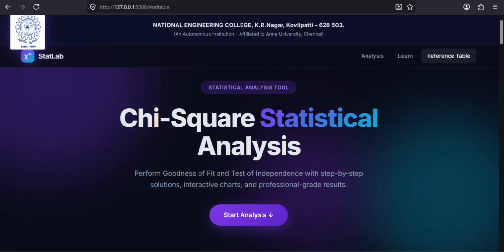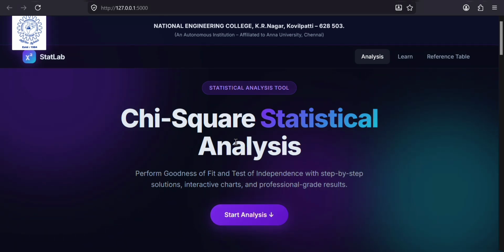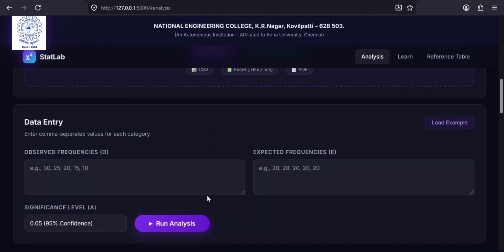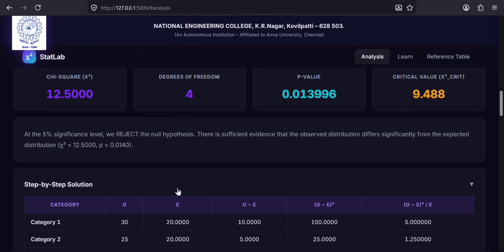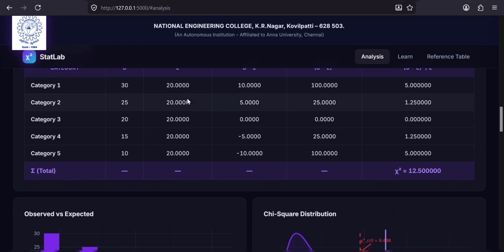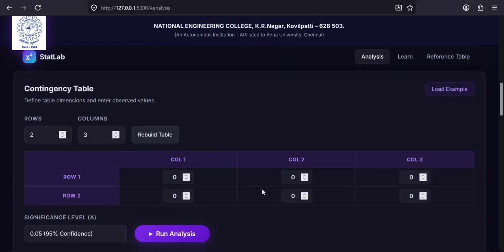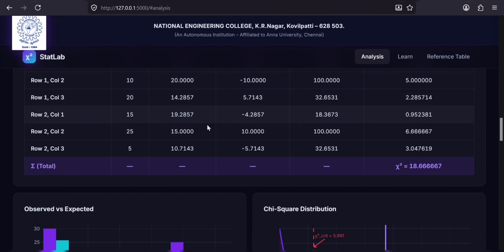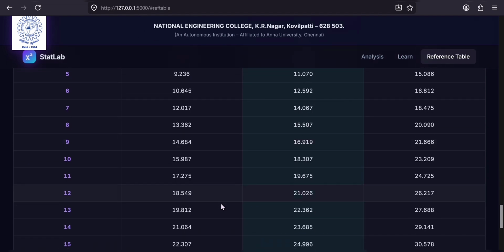CO5: Calculator Chi Square TEST :Dr JN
Subject Code : 23AD46C
Subject Name : Fundamentals of Data Science and Analytics
CO5: analyze the variances in the data using ANOVA. (CDL-2)
Topic: Chi-Square Test